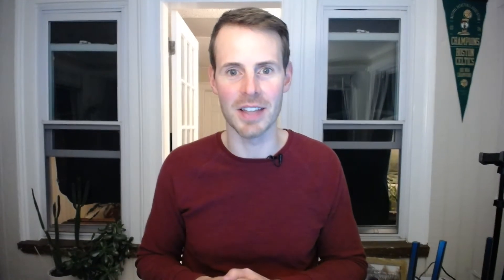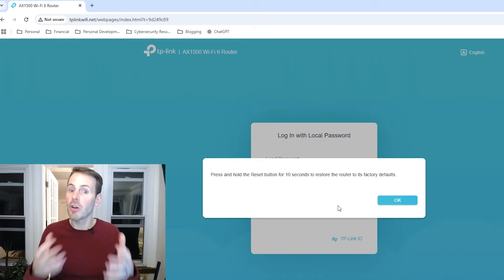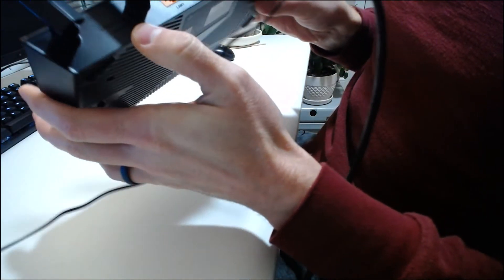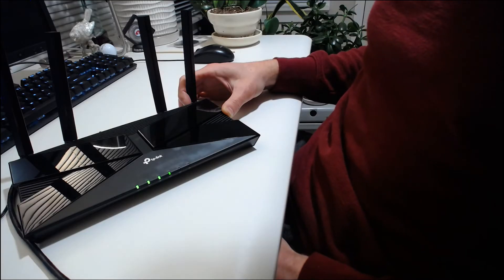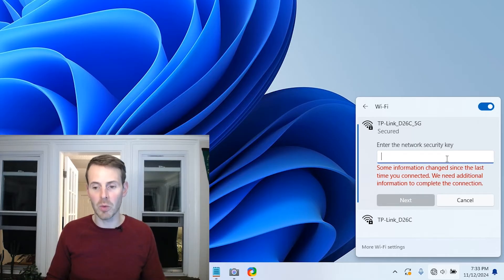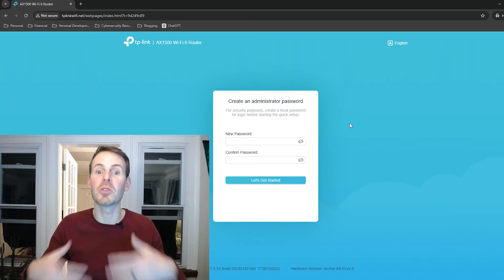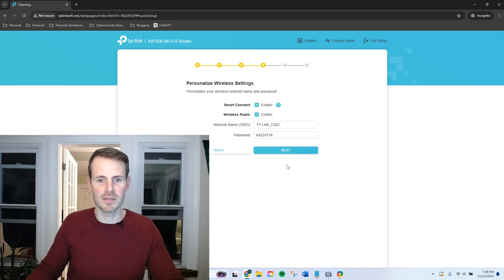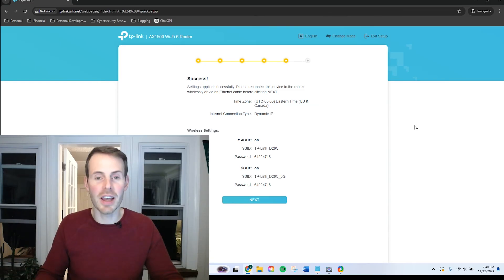Forgotten Password? How to Access Your Router Settings Again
In this video, I walk through the process of regaining access to your router if you’ve forgotten the password for your router’s administrative settings.

0:32 The problem we are solving
1:19 How to regain access to your router’s settings
3:04 Performing a factory reset of your router
4:40 Reconfiguring your router

What to do if you’ve forgotten the password for accessing your router’s settings
If you can’t access your router’s settings because you’ve forgotten the administrative password for it, you don’t have anything to worry about.

You can regain access to your router’s settings fairly quickly, but it will take a little work on your end.

In order to get access to your router’s settings again, you’ll need to perform a factory reset of the device.

Performing a factory reset of your router will return all of your router’s settings to their default values. In other words, it will be returning your router to the stage it was in when you first took it out of the box.

As a result, you’ll need to reconfigure any of the customization you have made to your router. This includes:

-Changes to your wireless network names and passwords
-Security configuration changes you have made
-Any firmware updates you have performed on the device

The good news is, you’ll also have the opportunity to reset the password for the administrative settings for your router. This will allow you to regain access to your router’s settings, and enable you to make any changes you want to the device.

Just make sure you don’t forget the password this time, otherwise you will have to perform all of these steps all over again.